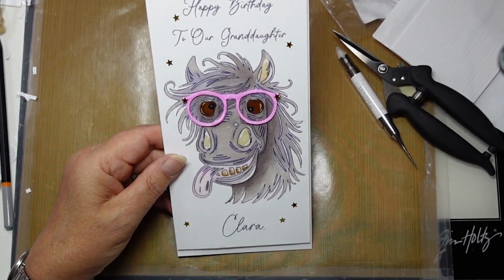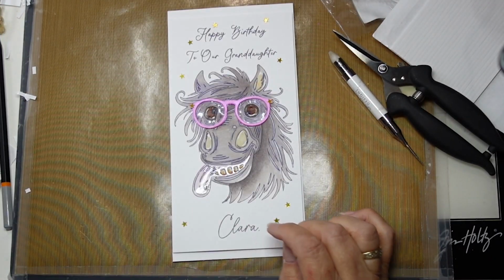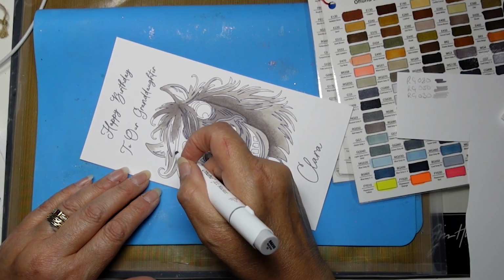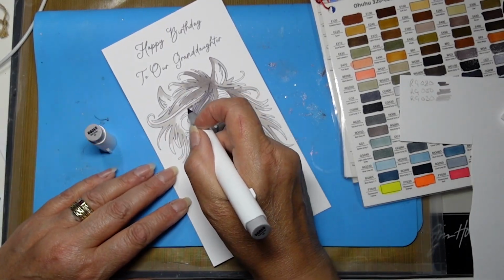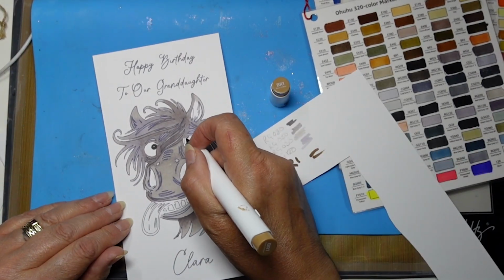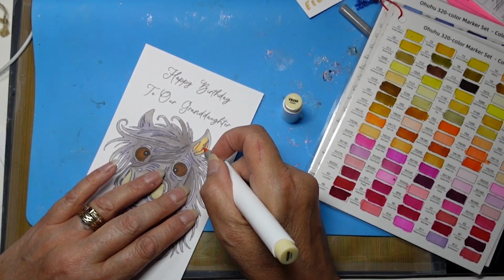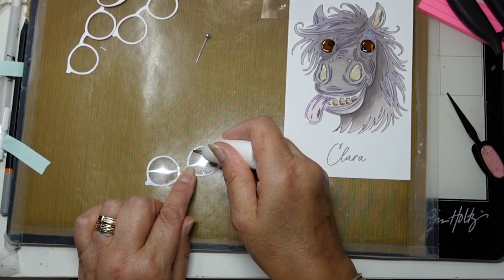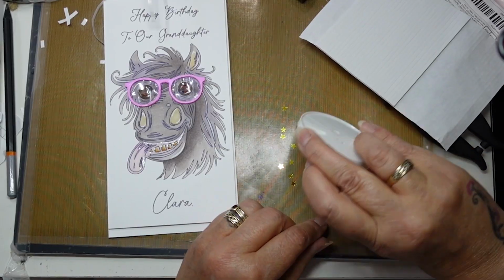#148 Querky Horse B'Day Card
In today's video, I've made a Birthday card for a friend's granddaughter. Using an image from Creative Fabrica and my Scan & Cut SDX2200D.

Sending lots of crafty loveliness to you all, Bea xx

Music

Product List:

Adhesives:
Collall
Gina K Connect Glue
Foam Pads – Creative Craft Products
Guillotines:
Tonic Studios by Tim Holtz 3.5” and 6.5”
Ohuhu Alcohol Markers Honolulu 320 Brush & Chisel Tip
Art From The Heart
Distress Spritz